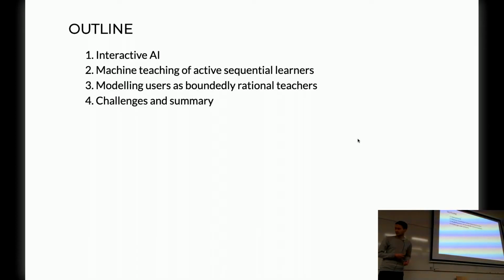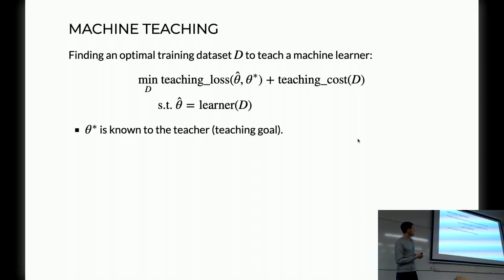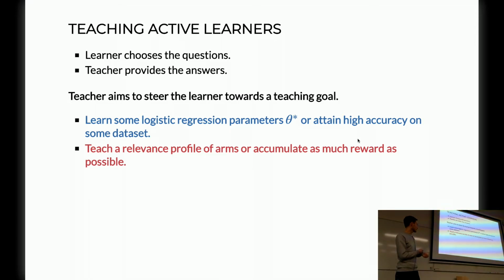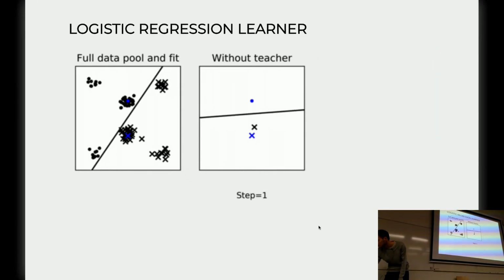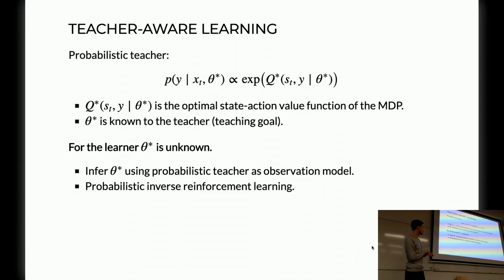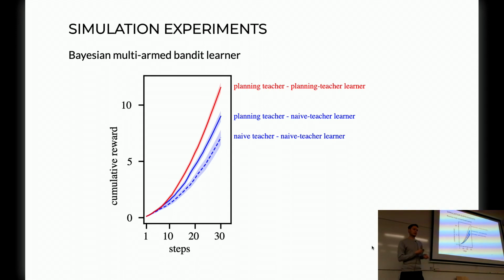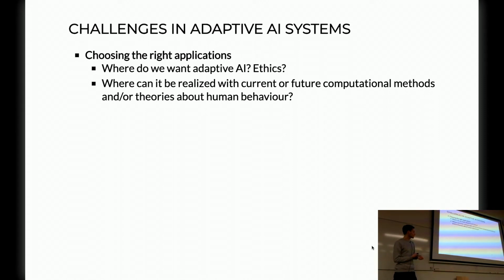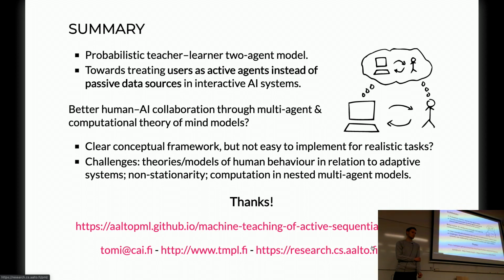Interactive AI and Machine Teaching of Active Sequential Learners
Dr. Tomi Peltola: Interactive AI and Machine Teaching of Active Sequential Learners

Machine Learning Coffee Seminar, 9th of March 2020.